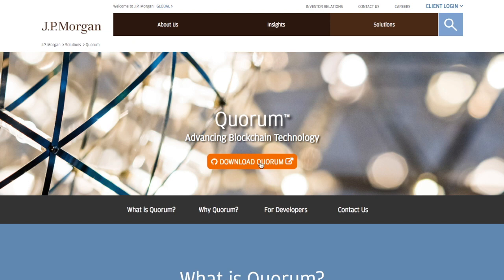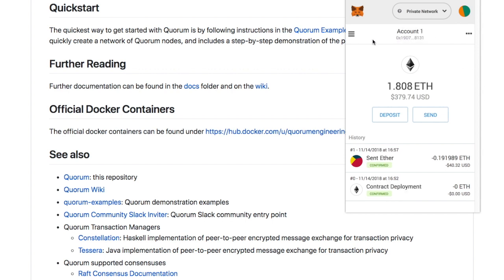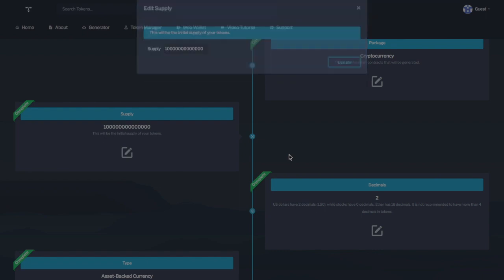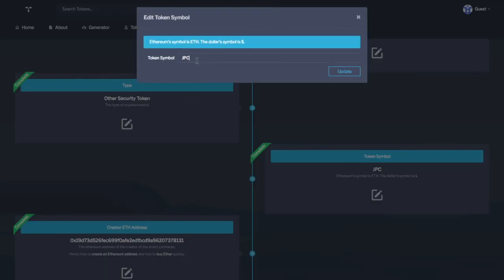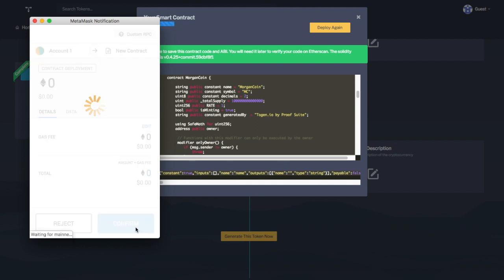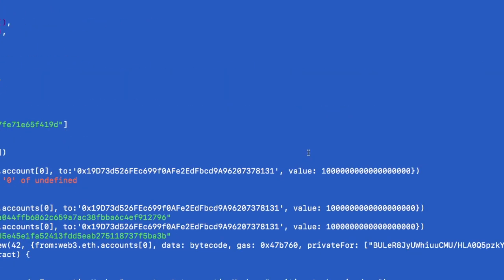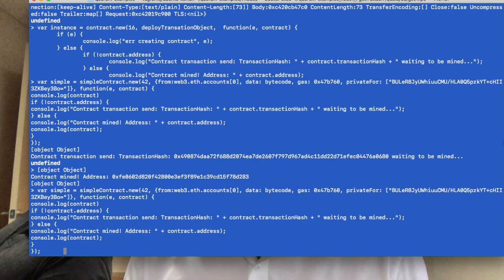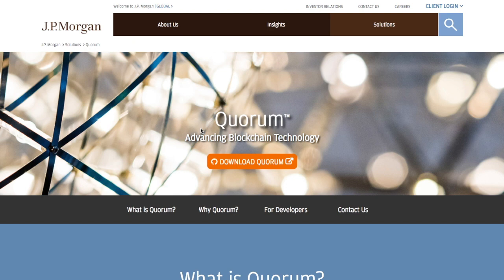JP Morgan's Quorum Blockchain Explained on Proof Of Make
We welcome you to join the discussion about this and other blockchain projects in our Discord (in the ecosystem channel)